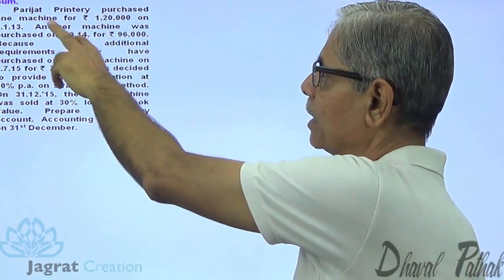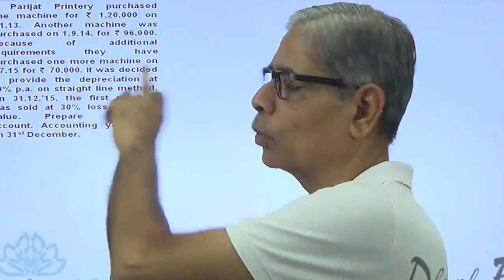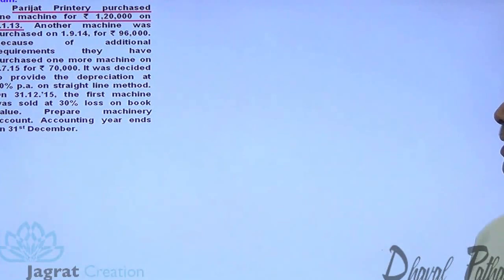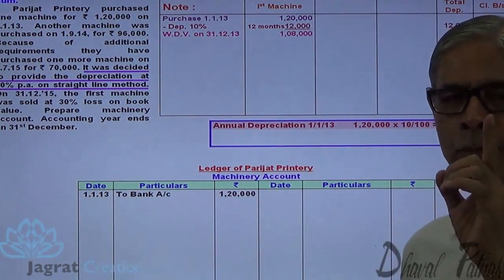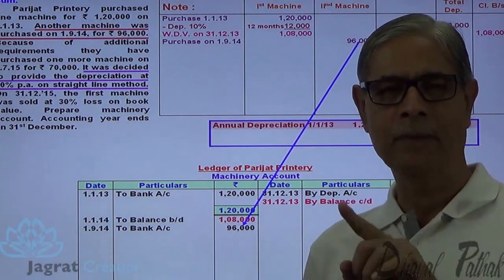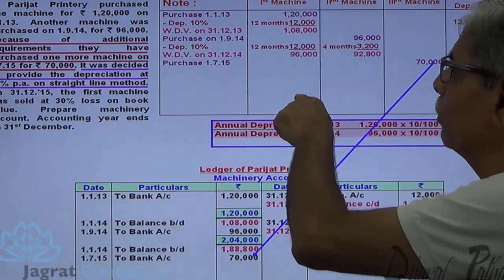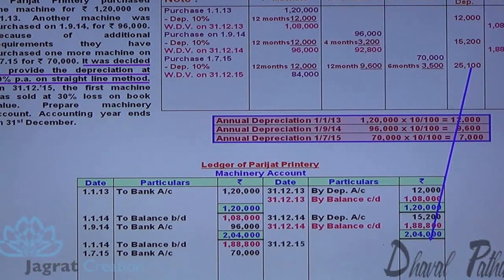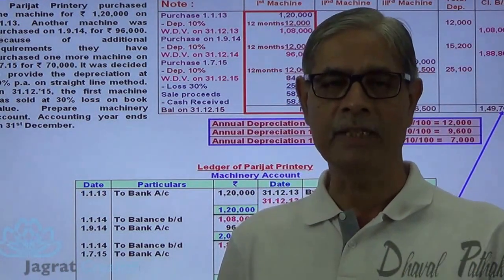Depreciation accounting NCERT Class 11 Sum 10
Jagrat Creation Presents This Video lecture on Depreciation Accounting,where in The Books of Parijat Printery.,Machinery A/c  for first three years is prepared by straight line method of depreciation.Details given :  Machinery is purchased every year in three years, Machine purchased in first year is sold in third year at loss and balance machines are carried forward.
This video is useful for students reading for Depreciation accounting in XI Commerce,NCERT-Class-11,C.A. Foundation, ICWAI Foundation, C.S. Foundation, CA-C.P.T.
Keep in touch For Next Accountancy Videos at Jagrat Creation for Depreciation accounting.